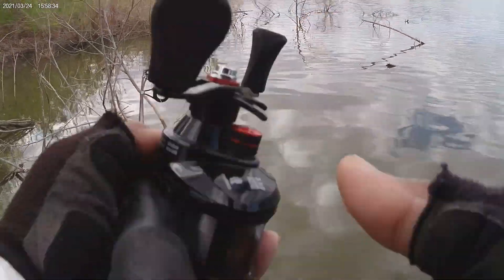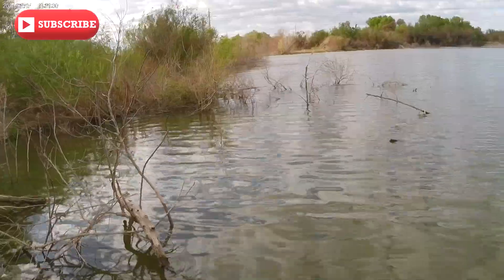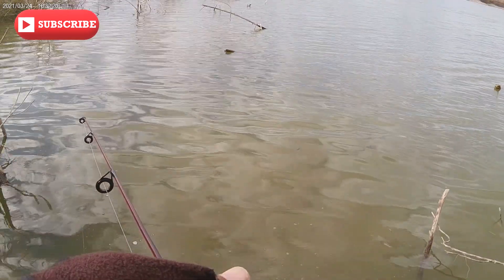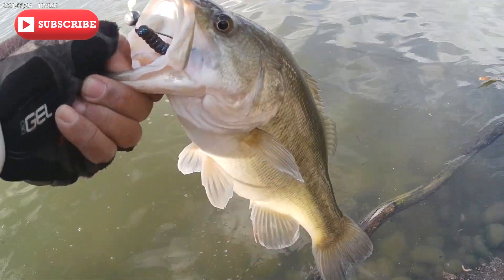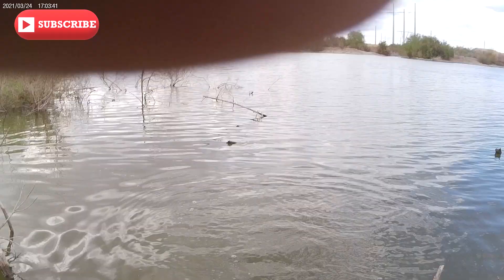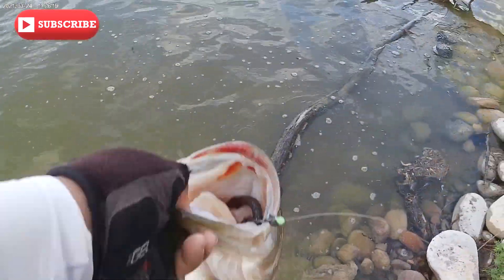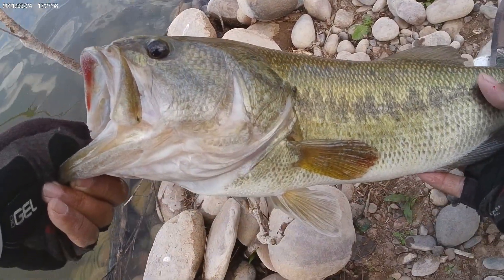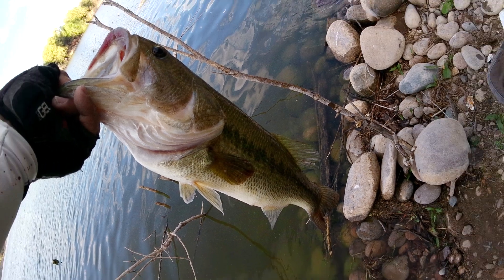Shore fishing Salt River AZ (Best afternoon session for March)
Shore fishing Salt River AZ, my best afternoon session for March 2021. Action date March 24, 2021. Lot's of quality size bass.